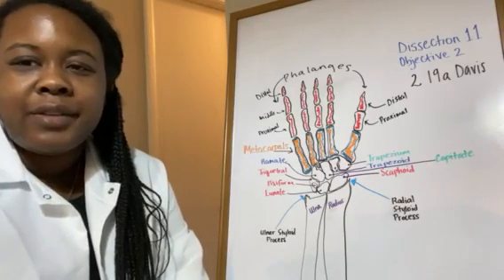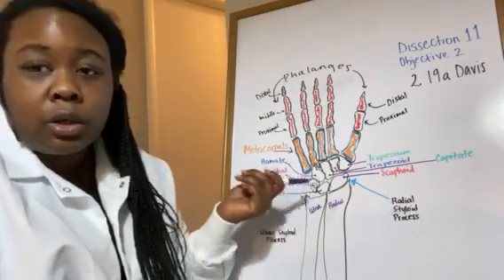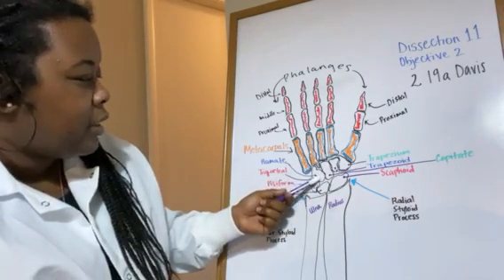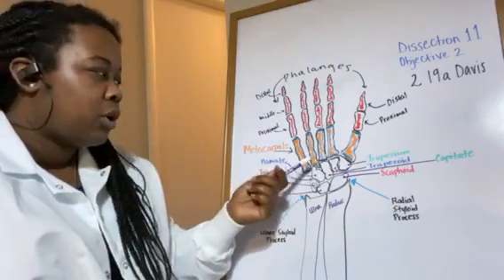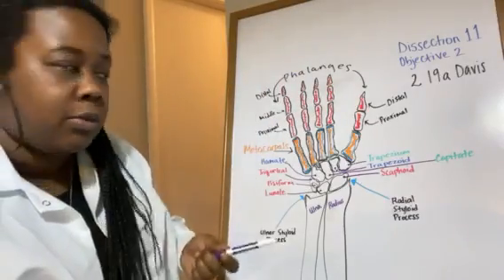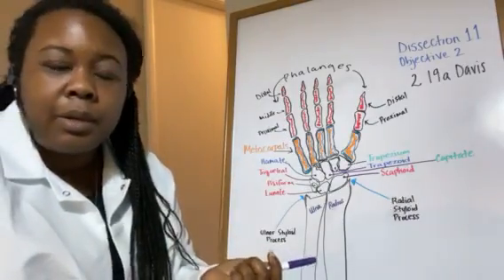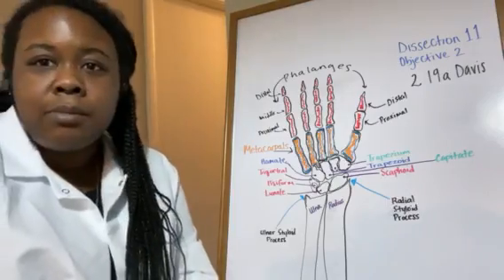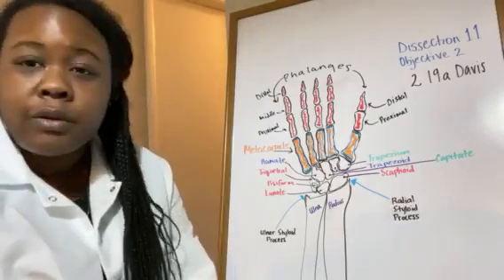11--2 19a Davis